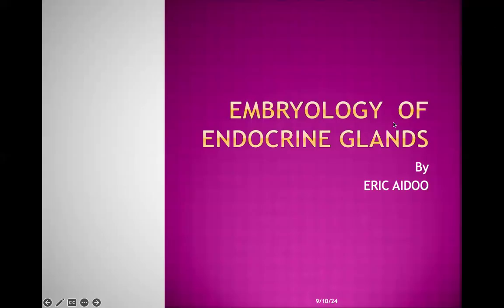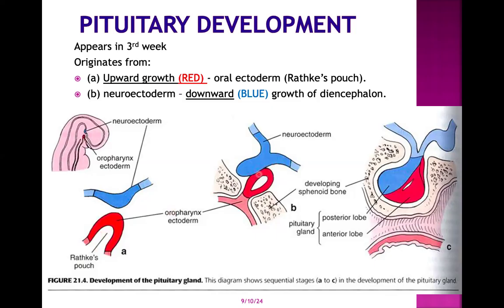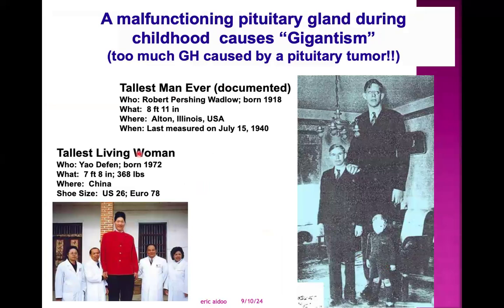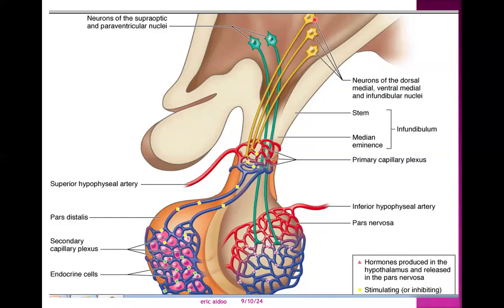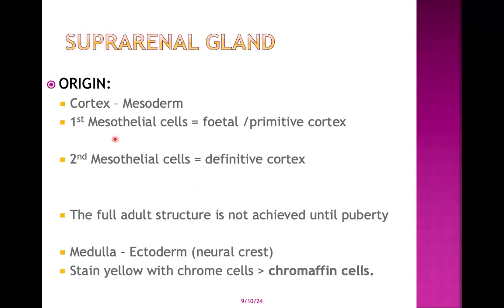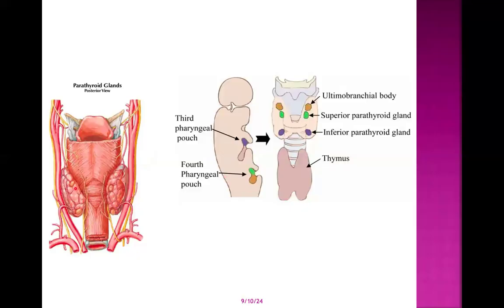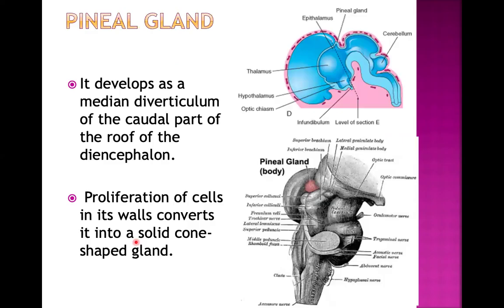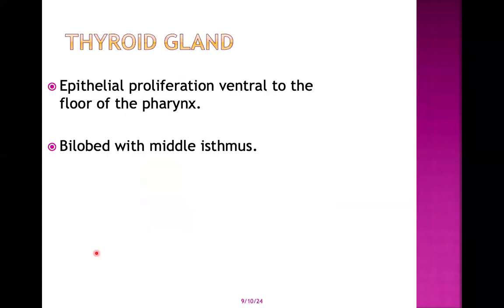EMBRYOLOGY of the ENDOCRINE SYSTEM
The endocrine system is subtle and a “quite” system but with enormous power. The power to regulate other systems is enshrined in this system. This lecture will throw some light on the power of regulation and the secretory abilities of some of the glands/organs in this system. The “master gland” will be one of the glands to feature prominently in this lecture. Brace yourself as we start the journey into the embryology of the endocrine system.